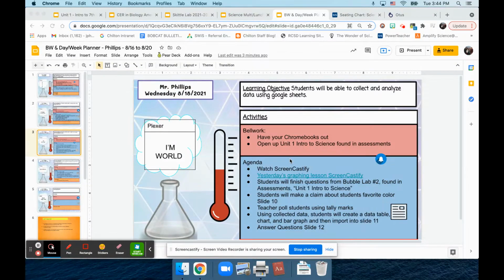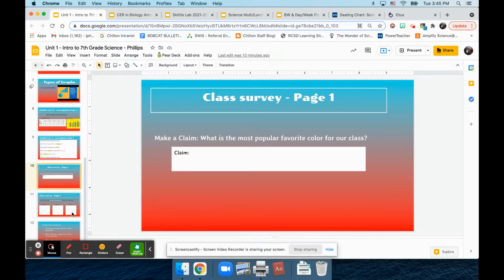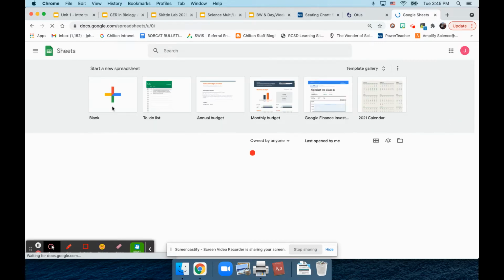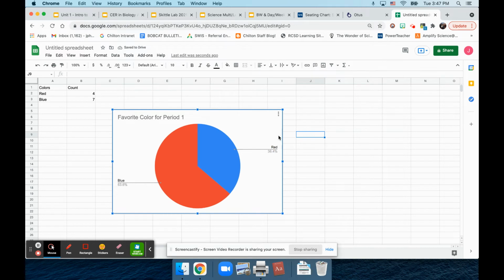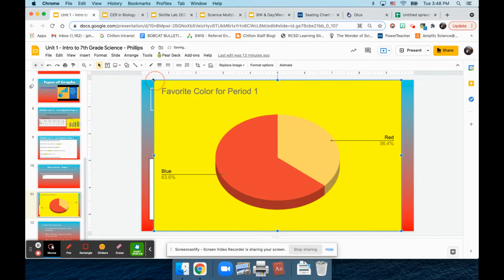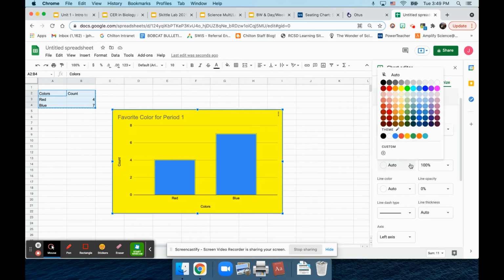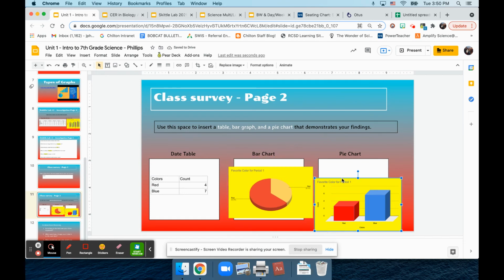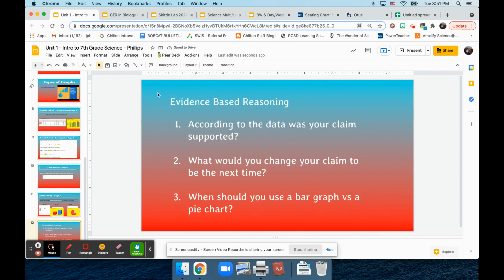8/19 Lesson Graphing